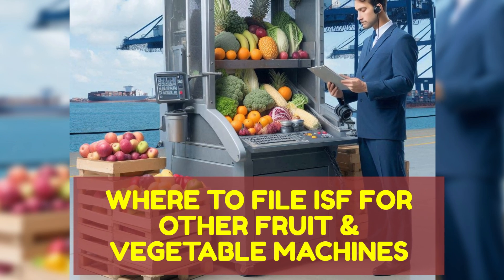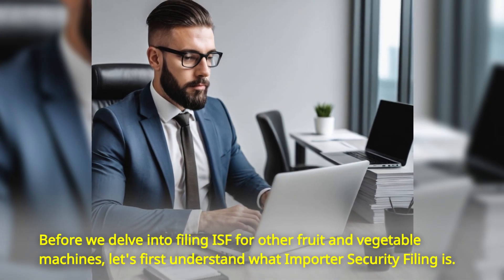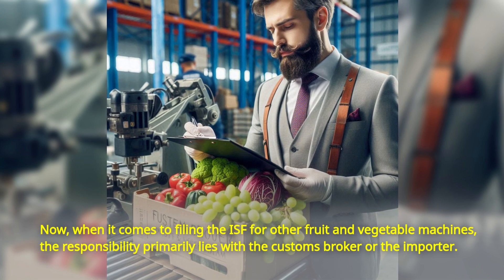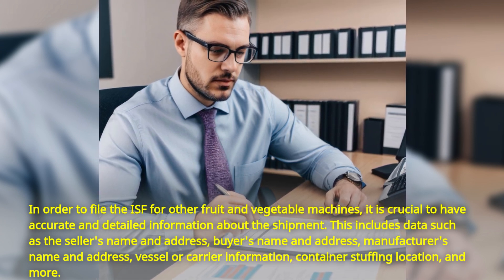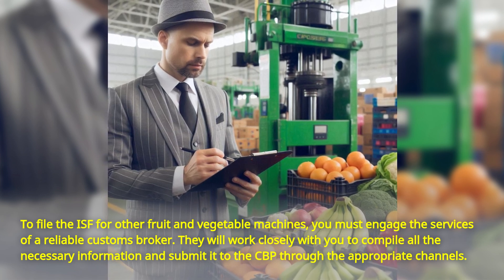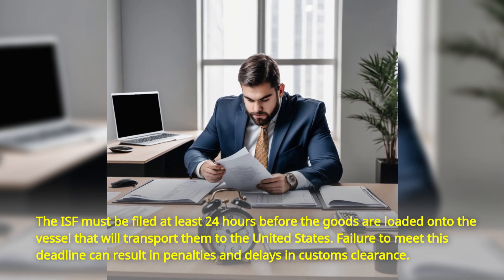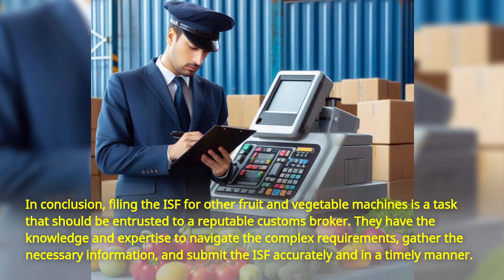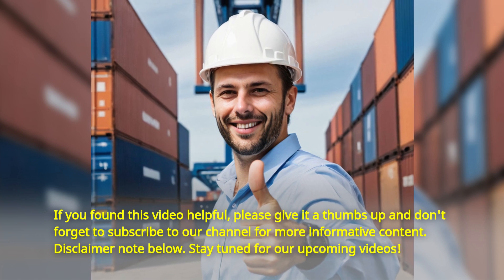Where To File ISF For Other Fruit & Vegetable Machines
Today's topic is Importer Security Filing (ISF) and where to file it for other fruit and vegetable machines. ISF is a requirement by U.S Customs and Border Protection (CBP) to enhance security and streamline the customs clearance process for imported goods. Filing ISF for other fruit and vegetable machines is the responsibility of the customs broker or importer. Customs brokers are licensed professionals who navigate customs regulations and procedures. Accurate and detailed shipment information is needed for ISF filing, such as seller and buyer details, manufacturer information, vessel or carrier information, and container stuffing location. Engaging a reliable customs broker is essential for ISF filing, usually done through an electronic system like the Automated Broker Interface (ABI). ISF must be filed at least 24 hours before the goods are loaded onto the vessel. Importers may also need to obtain a customs bond to ensure compliance with regulations and payment of duties, taxes, or penalties. Entrusting ISF filing to a reputable customs broker is crucial for a smooth and timely process.

00:35 - Importer Security Filing (ISF) is a U.S. Customs and Border Protection (CBP) requirement designed to enhance security and streamline the customs clearance process for imported goods, necessitating the submission of key shipment information.

00:59 - The responsibility for filing the ISF for other fruit and vegetable machines primarily lies with customs brokers or importers, who are licensed professionals with expertise in customs regulations and procedures.

1:11 - Accurate details about the shipment, such as seller and buyer information, vessel details, and container stuffing location, must be gathered and submitted. The ISF must be filed at least 24 hours before loading the goods onto the vessel to avoid penalties and delays.

2:17 - Importers may need to obtain a customs bond, which serves as a financial guarantee for compliance with customs regulations and the payment of duties and penalties, and it can be secured through a customs broker or surety company.